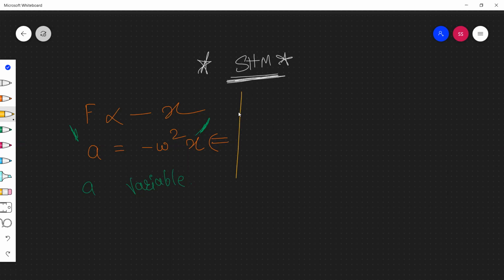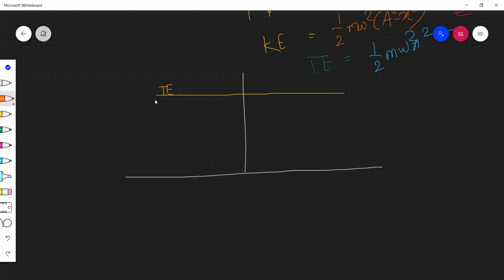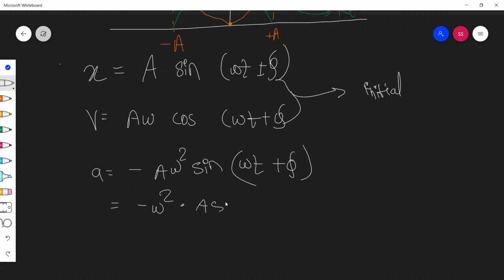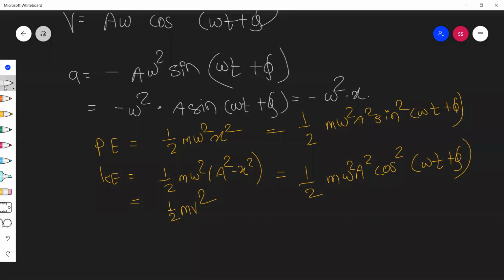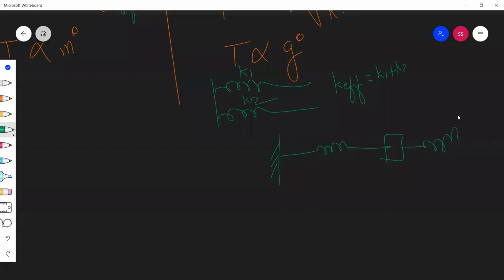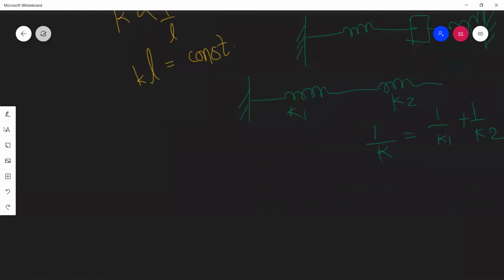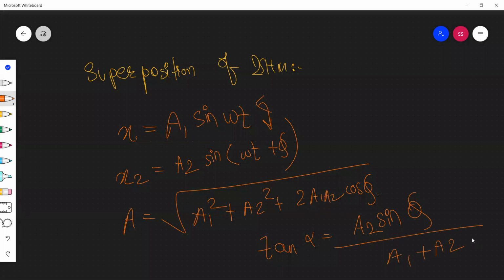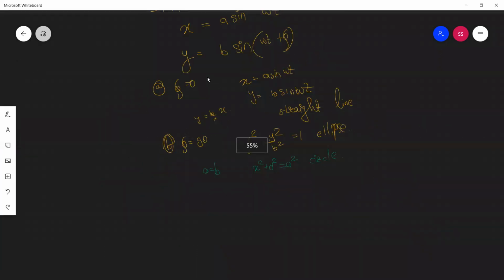& Sound Waves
Hello People this is the revision Lecture of Simple Harmonic Motion